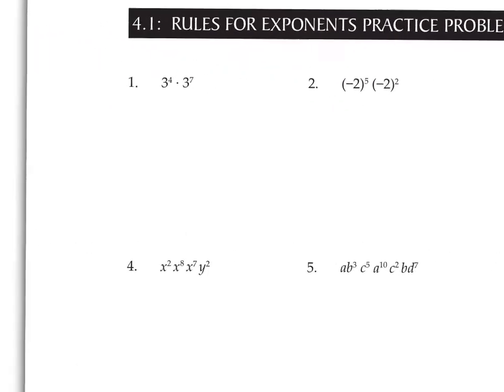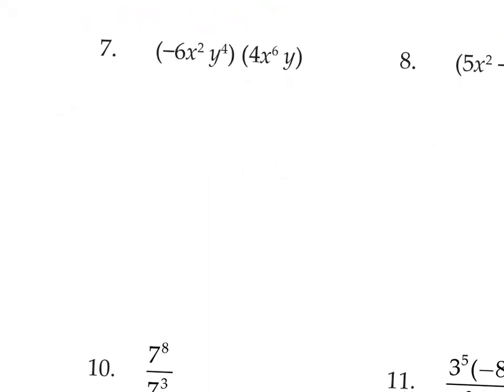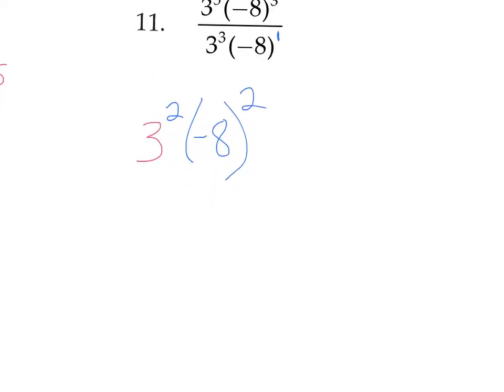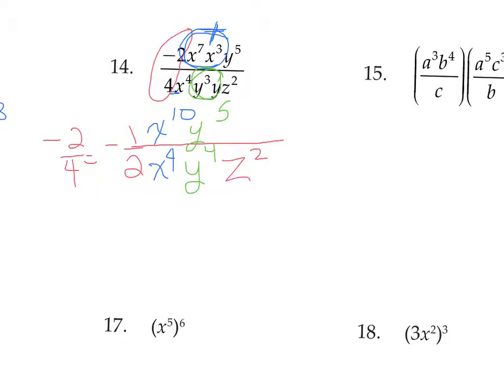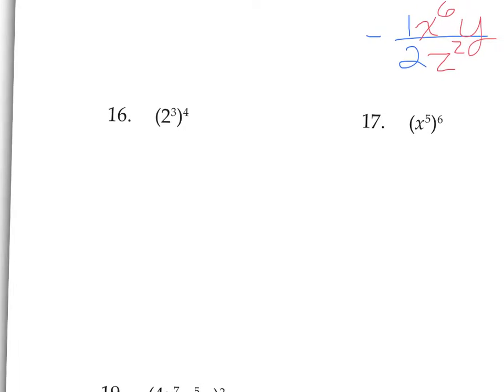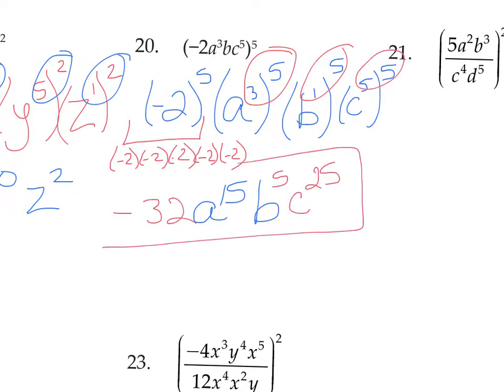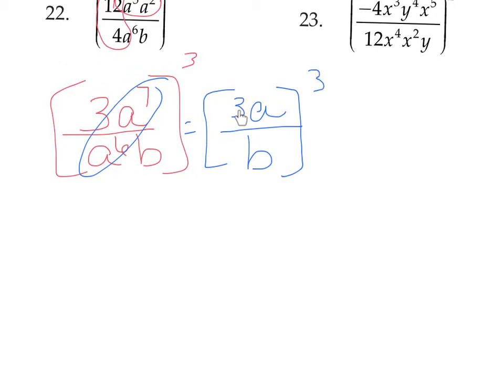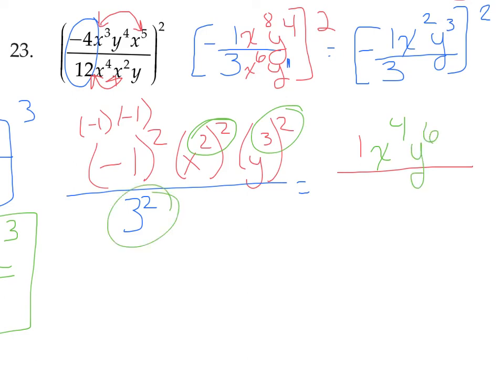Practice 4.1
Exponent Rules